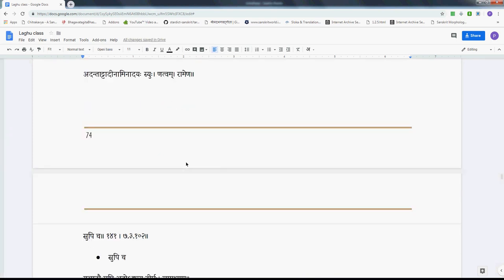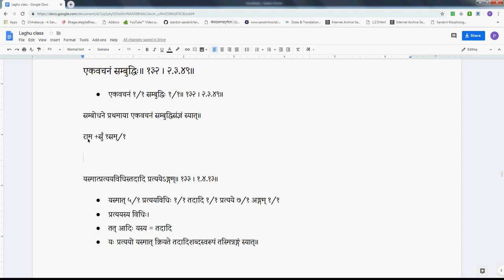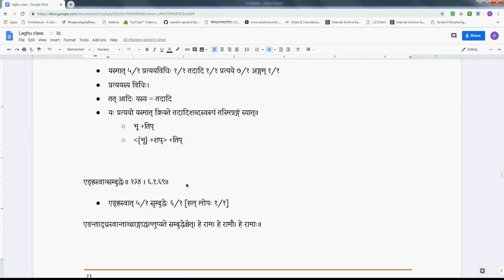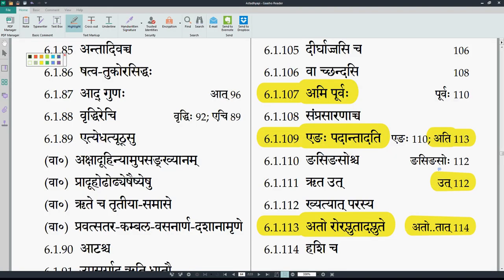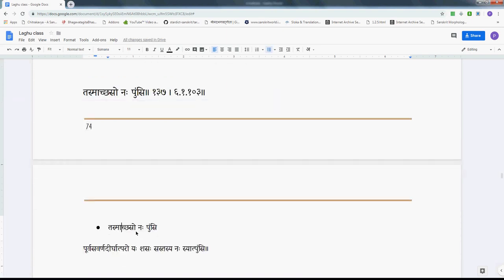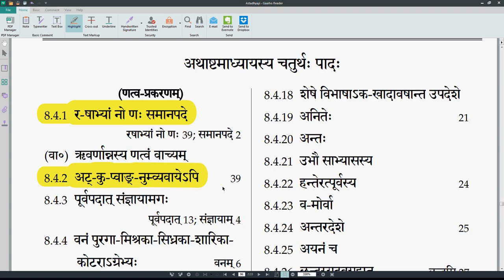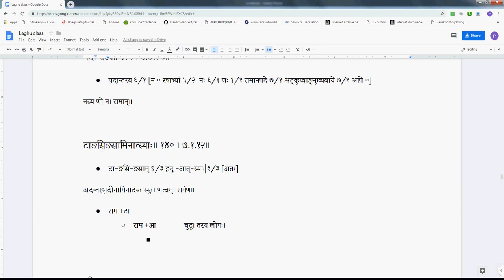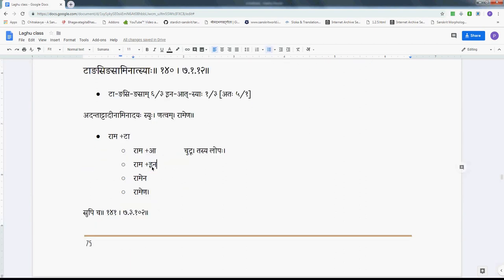LSK038 AjantaPullinga 03